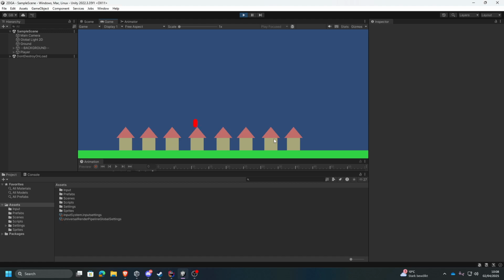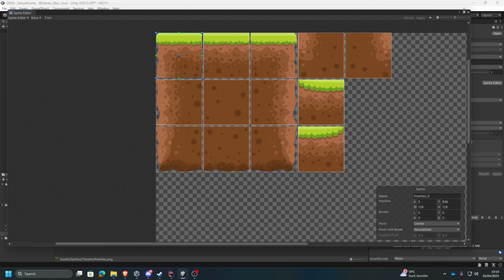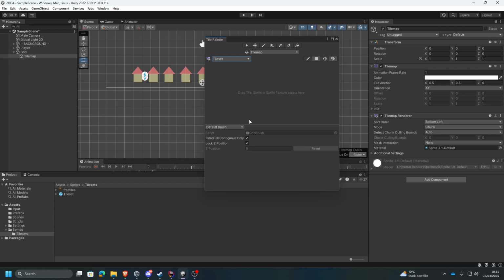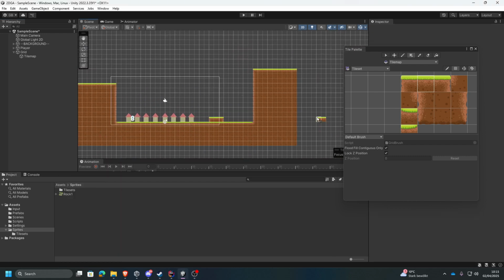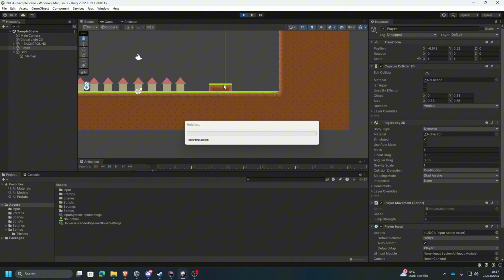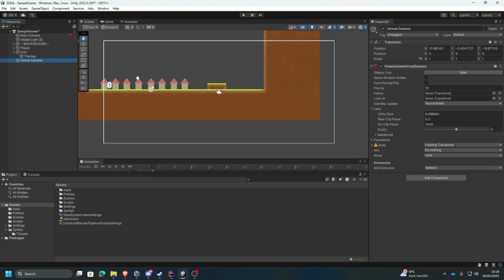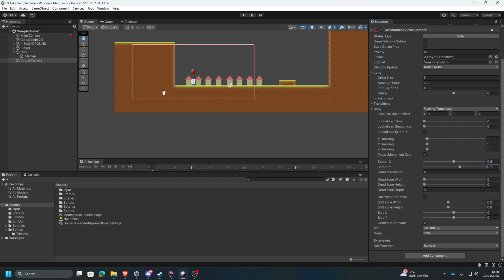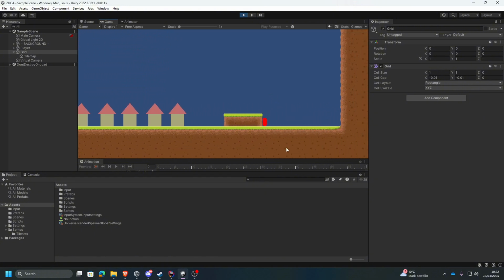2DGA Lecture 4 Recap